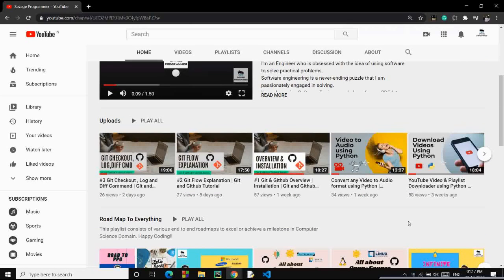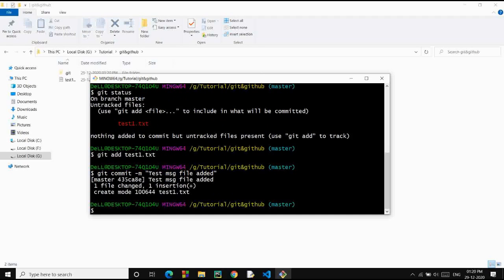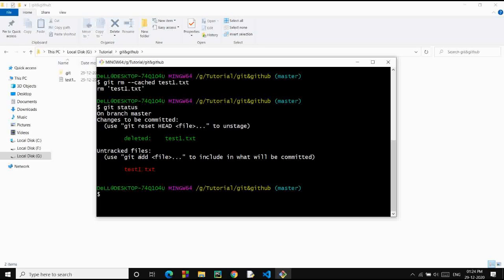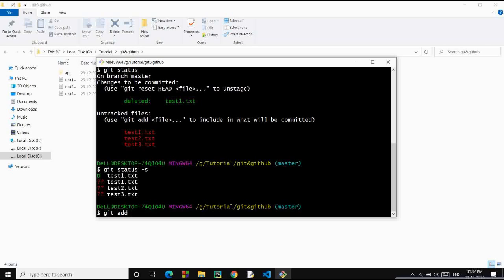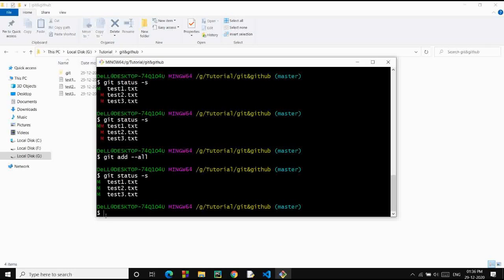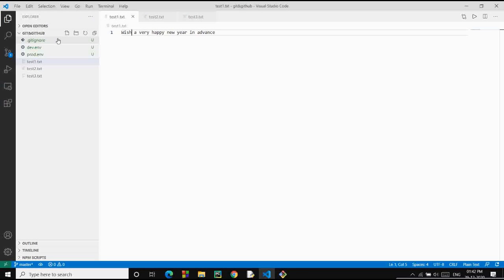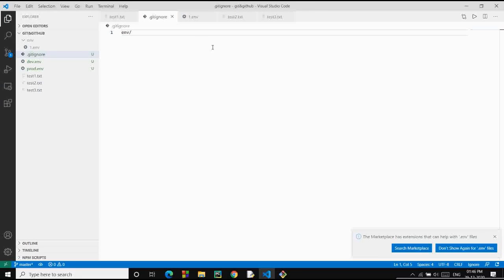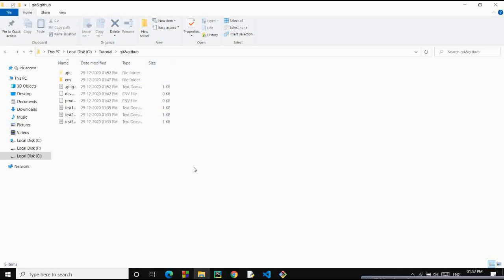#4 Gitignore, Git remove cmd ,Important Info | Git and Github Tutorial | Beginners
Hey! Folks
In this video, I have covered gitignore file and how to use rm command in details.I have also shared some important information while working with git.

Boya Mic